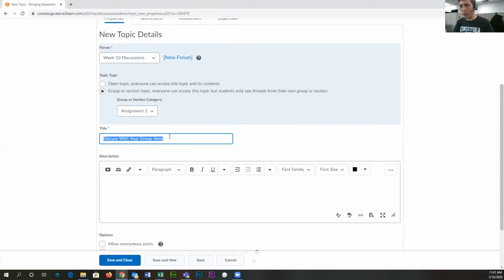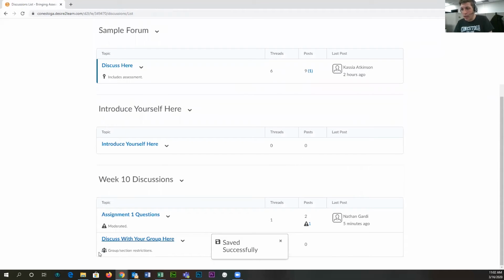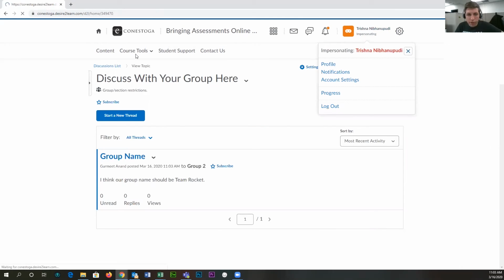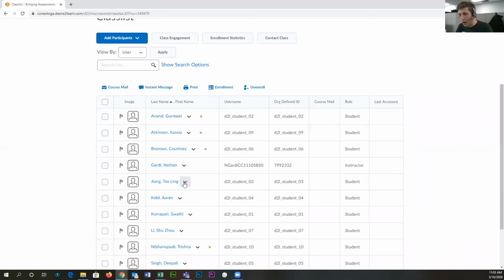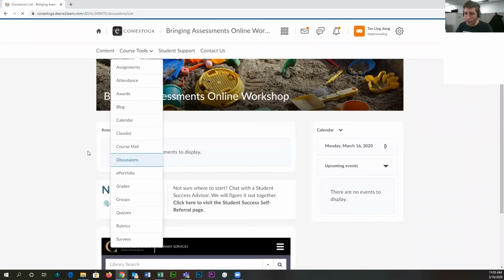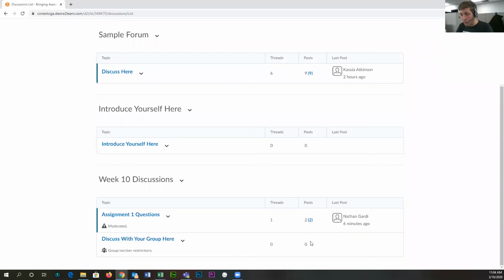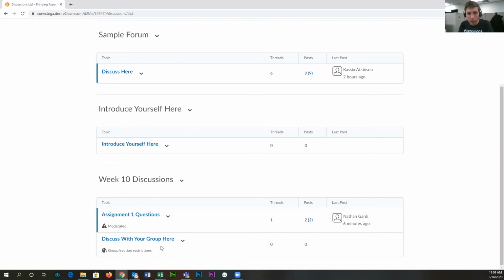Bringing Discussions and Groups Online: Part 10 - Group Discussions